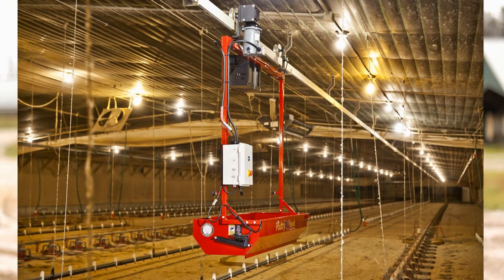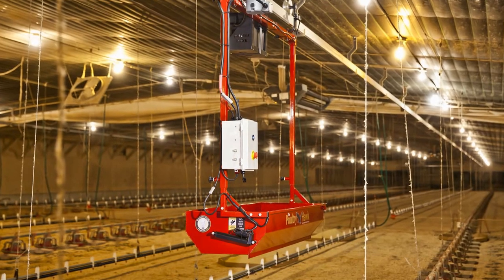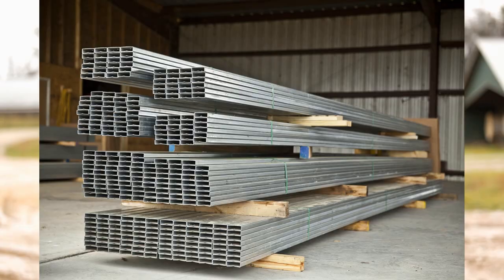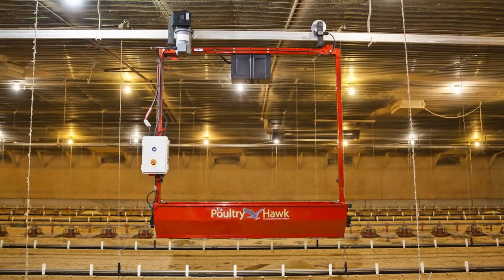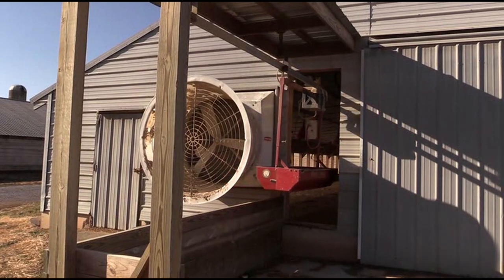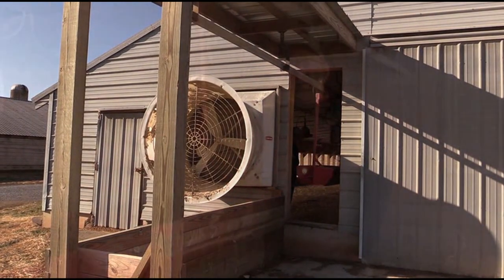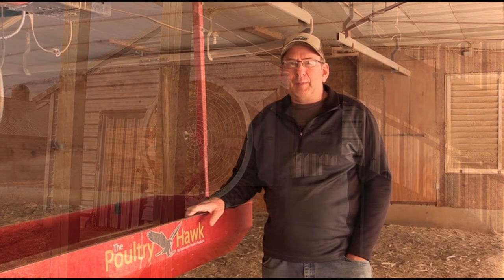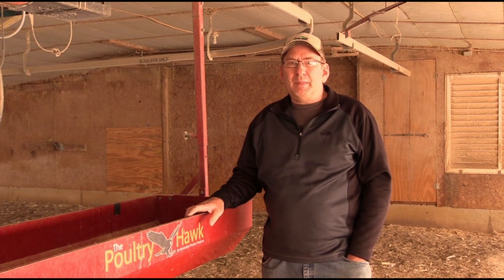Poultry Hawk® Review Compilation.